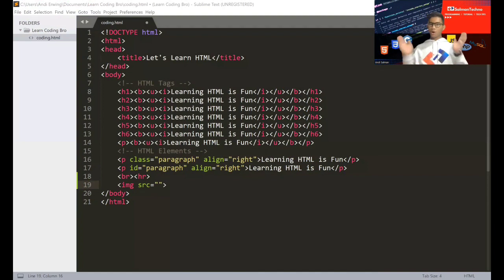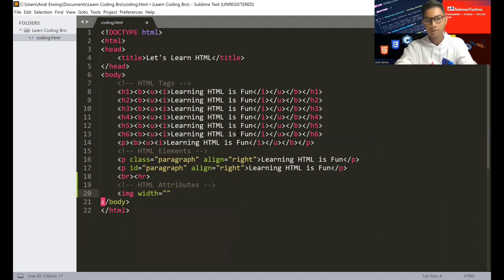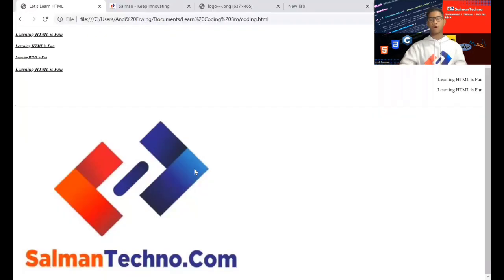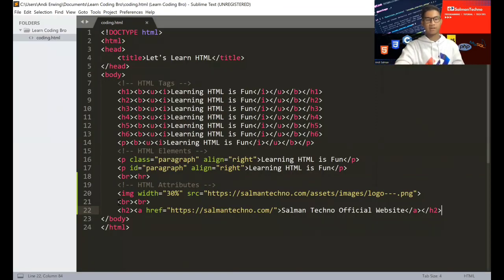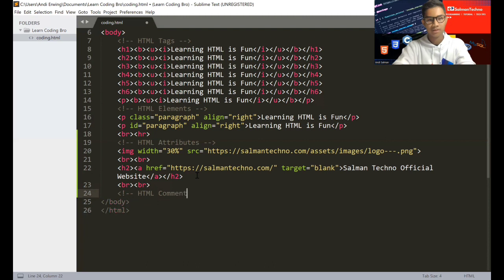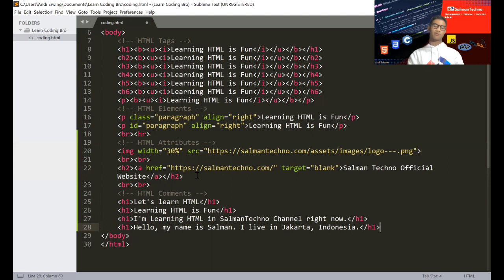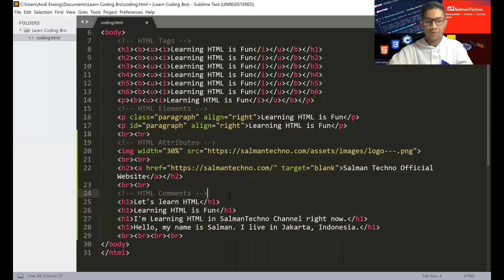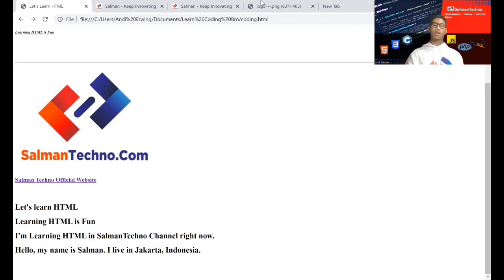BASIC HTML - ATTRIBUTES & COMMENTS | PART - 2